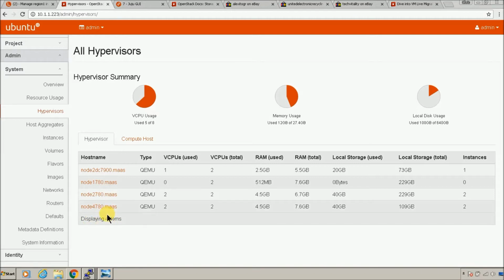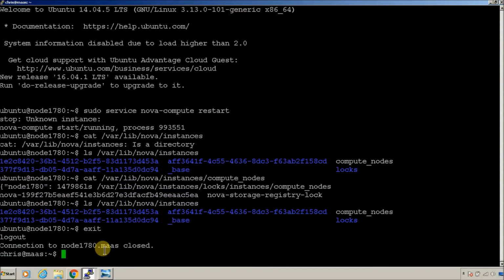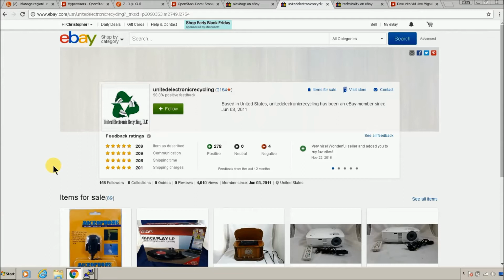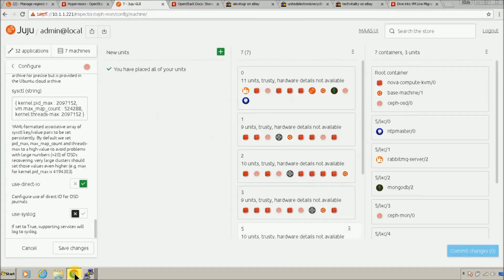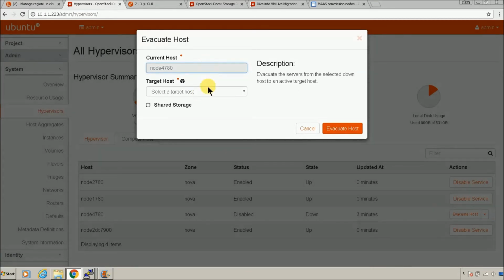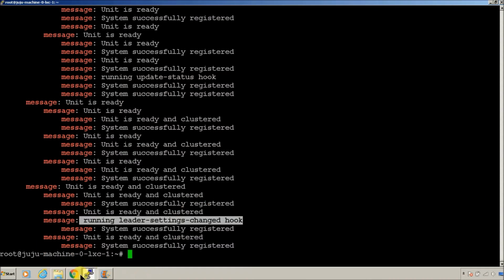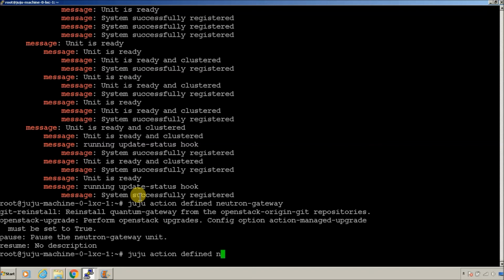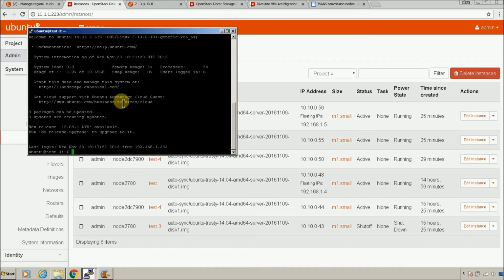Openstack Ubuntu 14.04 HA testing part 1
In this one we start testing HA, we just do a quick up and down of one of the nodes.